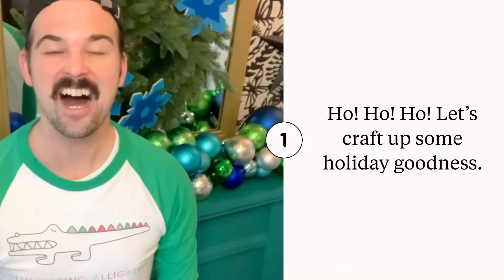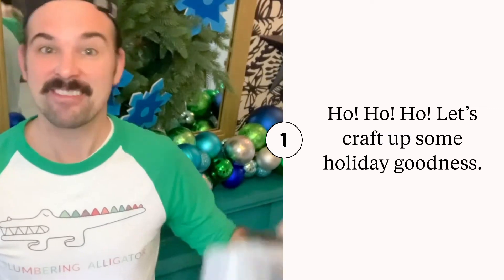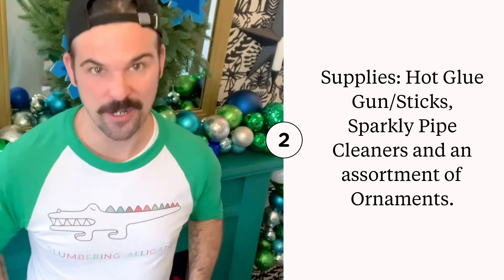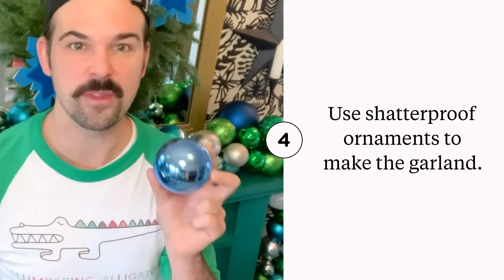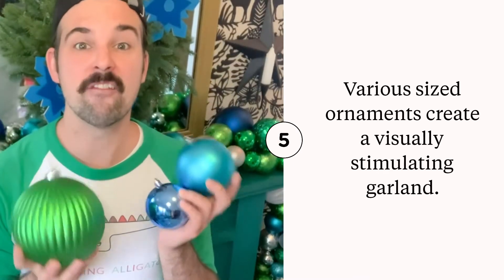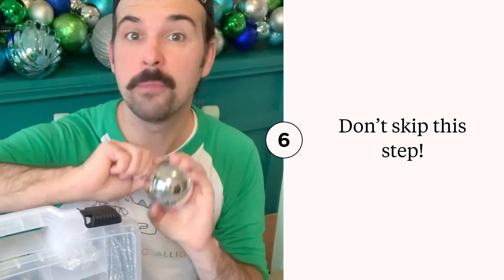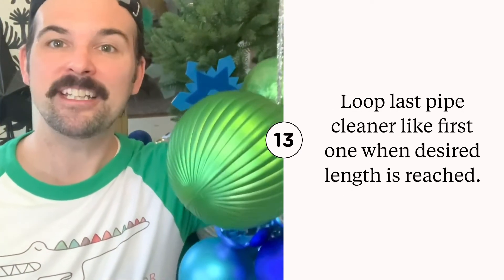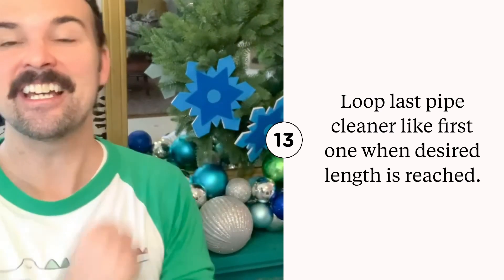Let’s Make An Ornament Garland!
I’m sharing my tips and tricks on how to make a stunning ornament garland.